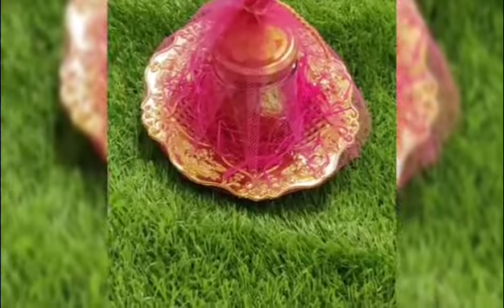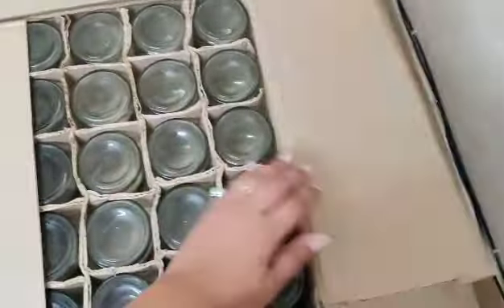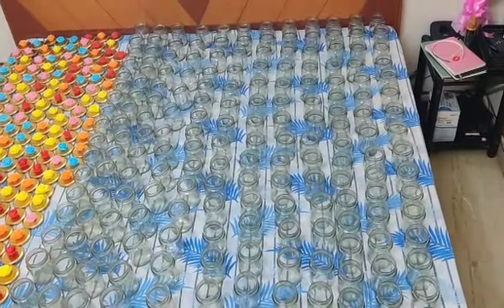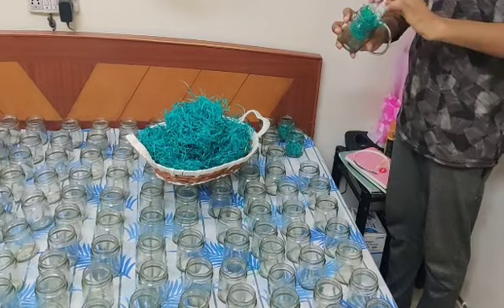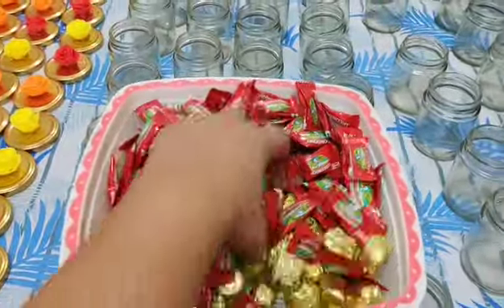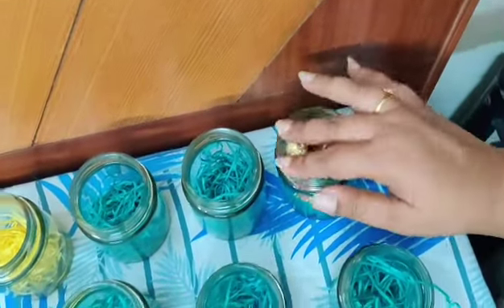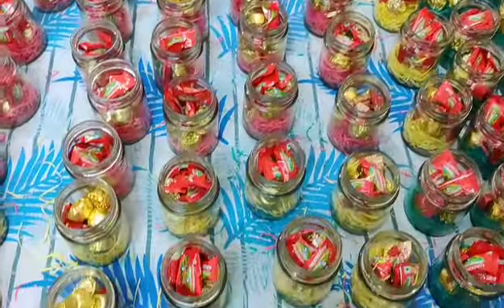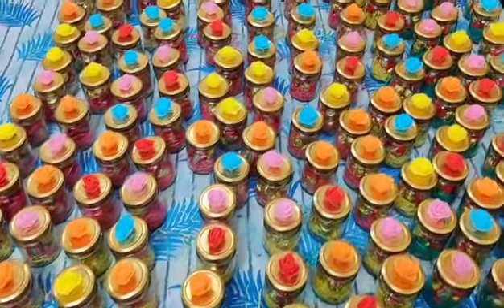Challenge Accepted || 230 Baskets , How and When ( In 24 Hours and only 150rs each)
Whenshecrafts is a complete handmade store where you can customize , style and drape your creativity into reality.

One stop solution for all your crafty needs. !